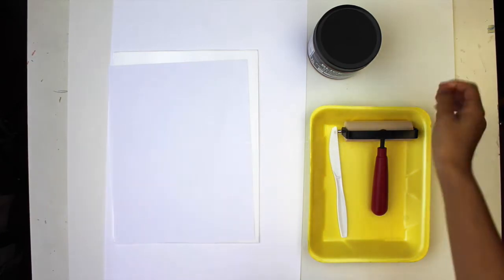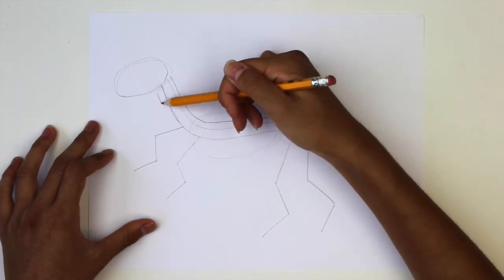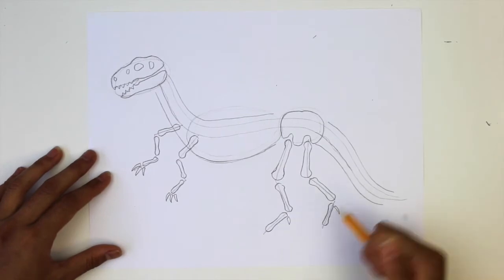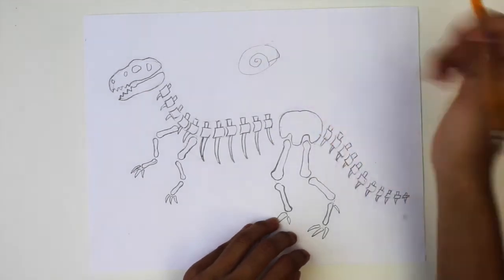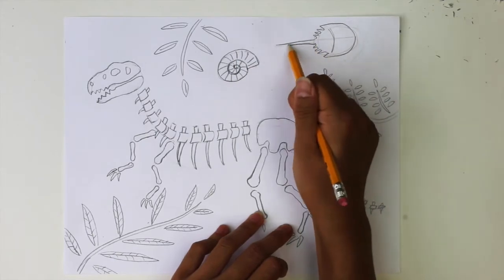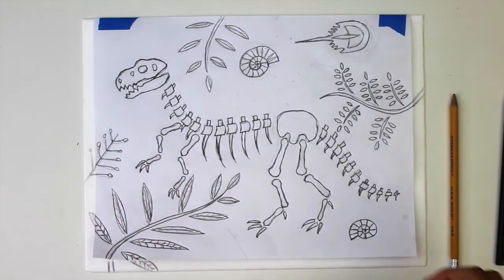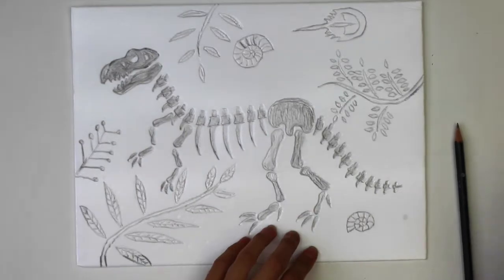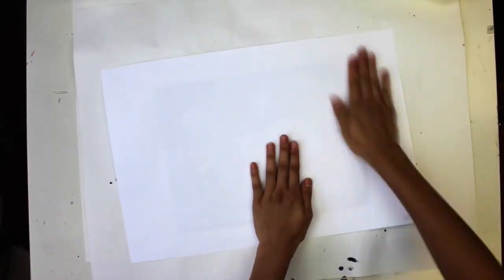Little Picasso: Dinosaur Fossils Printmaking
Hello everyone. This is our first project for our online course.
The materials you will need are:
A small roller (foam or rubber)
2 foam plates (grocery store)
- cut off curved sides of a foam plate to make flat
OR
1 foam plate & 1 foam sheet
2 pencils (one sharp, one dull)
Printing Ink (Blick recommended)
- color is up to you
1 sheet of printer paper (same size of foam)
1 sheet of heavy paper (twice the size of foam)